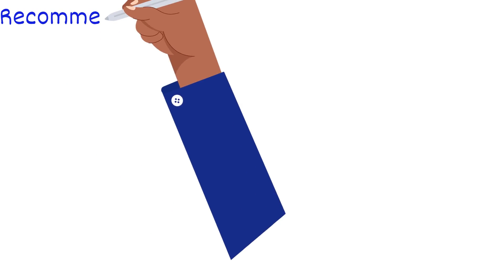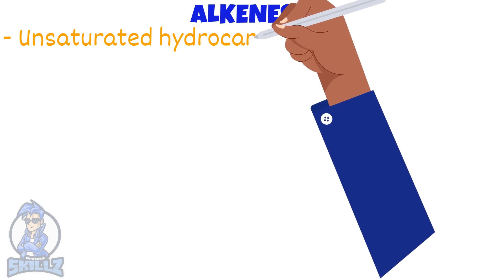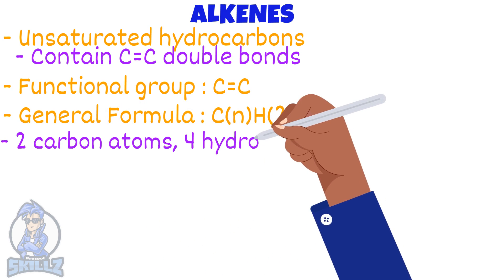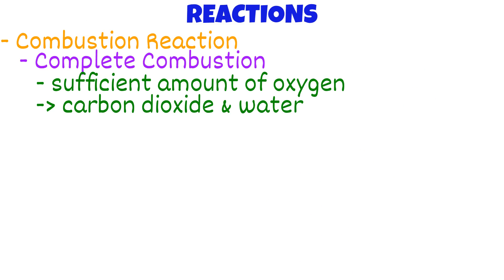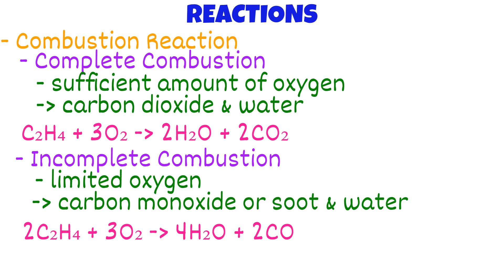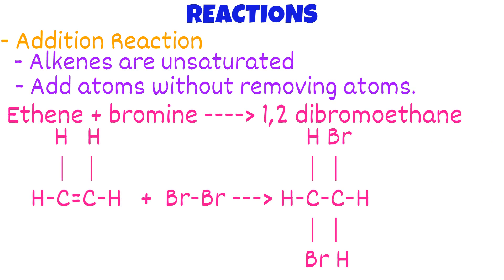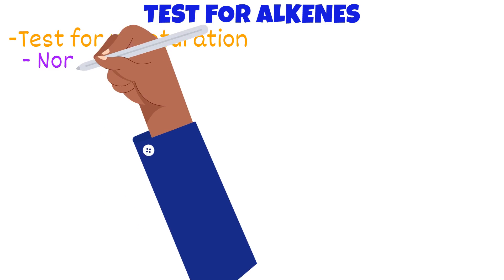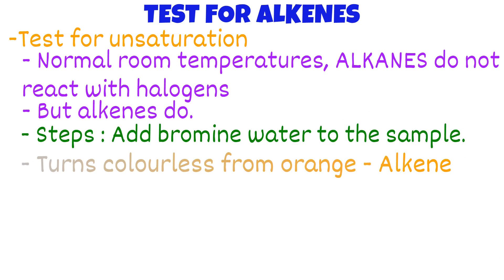Alkenes | iGCSE Chemistry #19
- Alkenes
- Combustion Reactions
- Addition Reactions
- Test for Alkenes